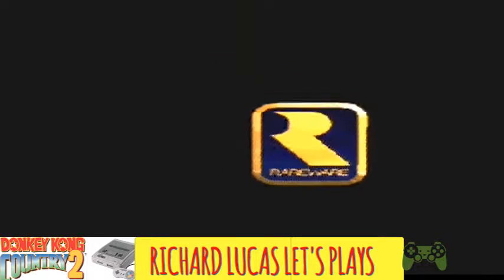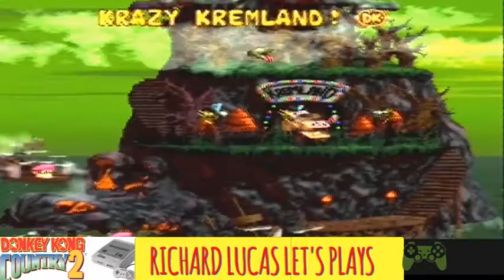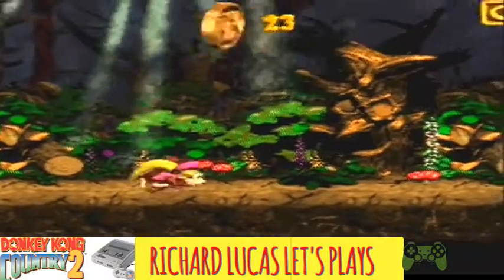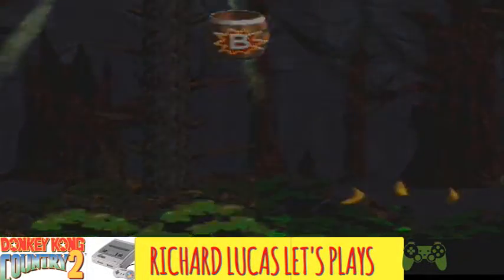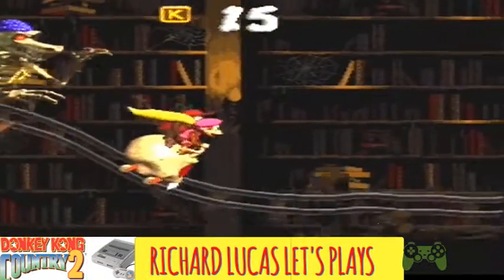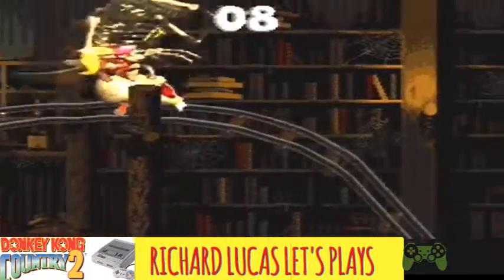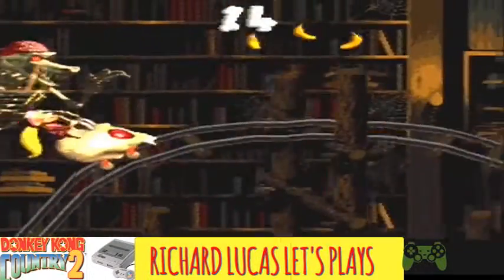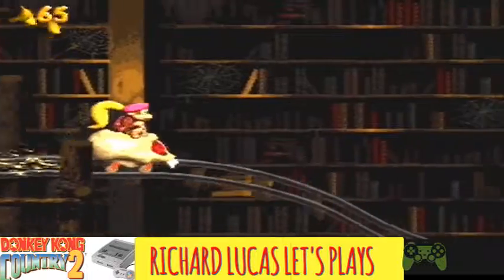Richard Lucas Let's Plays Donkey Kong Country 2 Part #12 Ghostly Grove and Haunted Hall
Hello everyone it has been quite a while but I'm back with a brand new retro let's play and this time its Donkey Kong Country 2 Diidy's Kong Quest for the Super Nintendo!

Donkey Kong, the hero from the first game has been kidnapped by King K.rool and his kremling army and taken back to their island just off of Dk island Crocodile Isle. Not only that but K.rool has adoted a pirate motif and is now going by the name of Kaptain K.rool.  He is demanding that Diddy Kong hand over the entire banana hoard for Donkey Kong's safe return!  Diddy flat out refuses to do this because both he and Donkey worked tirelessly to retrieve it in the first adventure and he will be damned if he is just going to hand over the hoard to K.rool just like that.  Diddy decides to team up with his girlfriend dixie kong and storm crocodile Isle to rescue their friend.  He also wants to prove that he can be just as popular as Donkey Kong and by rescuing Donkey Diddy can be recognised as a true video game hero.

This second adventure is not as straight forward as Donkey Kong Country however.  This time each and every level is bigger and more expansive with a new host of kremling baddies, deadlier stage hazards and gimmicks and challenging levels and extremely threatening bosses !  Luckily Diddy and Dixie  can use their own unique abilities to traverse Crocodile Isle and can even use each other to reach new areas  via double team moves!  Diddy is pretty much the same from the first game and is just as nimble as ever.  Joining him this time is Dixie Kong a female monkey who can use her pony tail to whip enemies out of the way or to float across to reach areas that Diddy can't get too.  The Bonus rooms make a return but this time theres more incentive to finding them.  Hidden in each room is  Krem Coin and the Kongs must complete specific timed challenges to earn them!  The more coins they collect the more chance they have of unlocking and beating the Lost World which contains not only impossibly tough levels but the gateway to a second hidden boss battle with k.rool and a special ending!  Also Cranky returns and this time will give you hints on each level on where to get secrets, Wrinkly Kong will save your game, Funky the main monkey will blast you around the island and Swanky will ask you questions of the game in exchange for prizes.  However the service are not entirely free and will cost you banana coins which you can find on each level!  Additionally Cranky Kong has hidden a huge Dk coin on every single level and finding each one will increase Diddy's chances of being the number one video game hero.

Having beaten the first game ( with a little help from an onine walkthrough), Have I got what it takes to beat this game!  I may get very frustrated throughout but I'm confident that I can beat this game and find everything!  I really hope you enjoy my let's play!

Richard Lucas